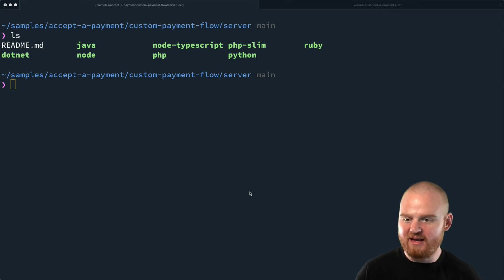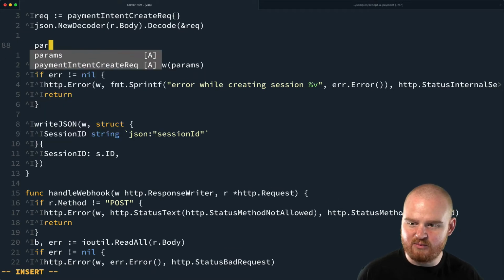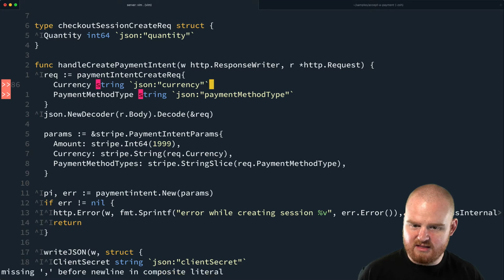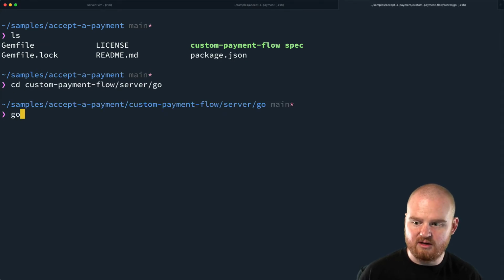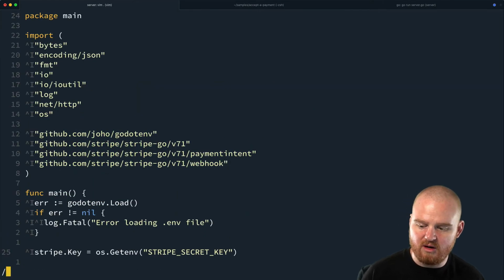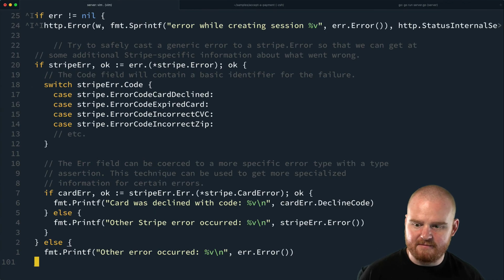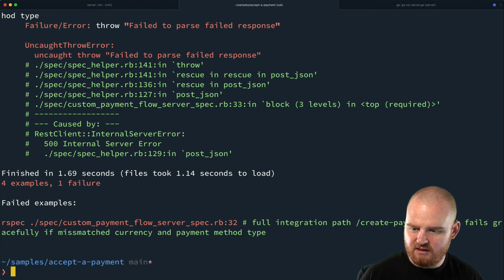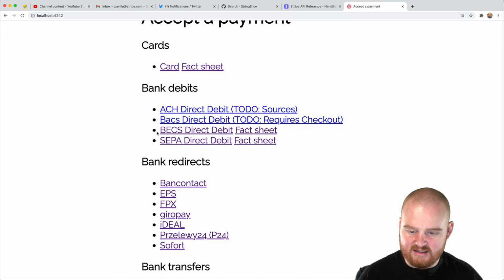[LiveStream] Add support for go to Stripe Sample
Follow along to see how the go lang server example was added to the accept-a-payment Stripe Sample